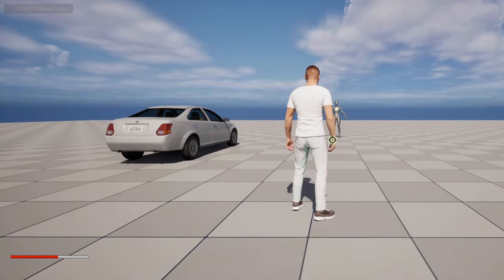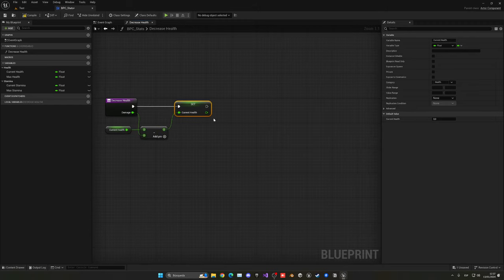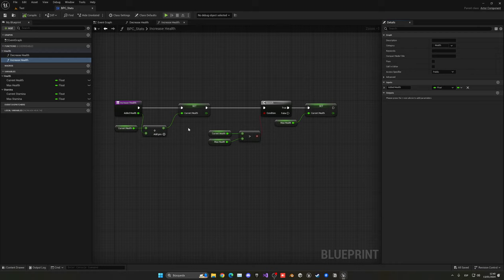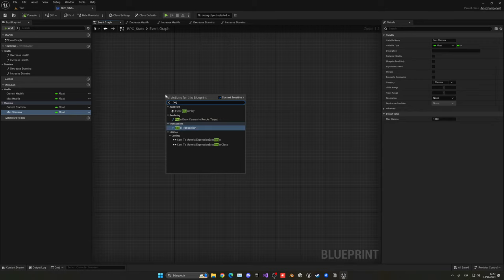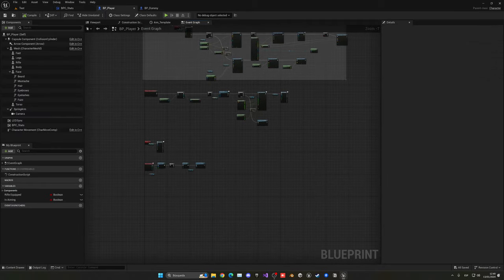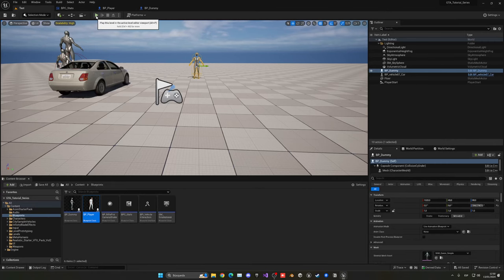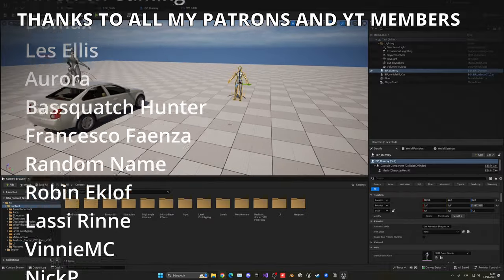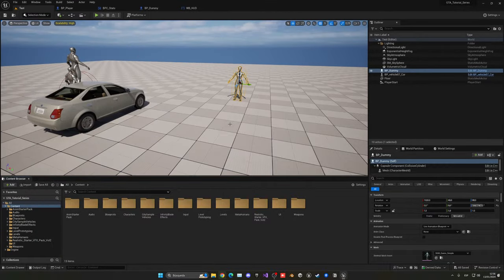Unreal Engine 5 GTA 6 Tutorial Series - #13: Stats Component - Health and Stamina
Hello guys, in this quick and simple tutorial we are going to begin with my UE5 GTA 6 Tutorial Series in Unreal Engine 5! In today's episode we will create the stats component.